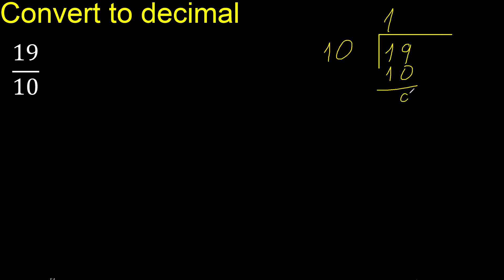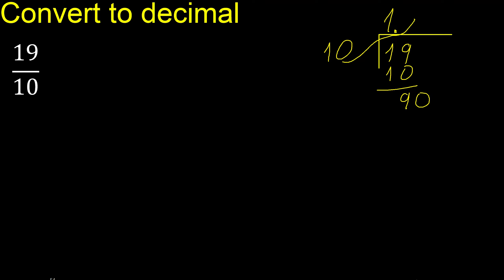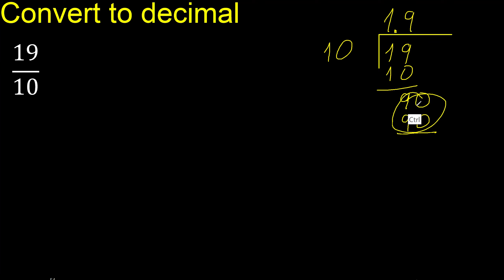Convert 19/10 to decimal . How To Convert Decimals to Fractions